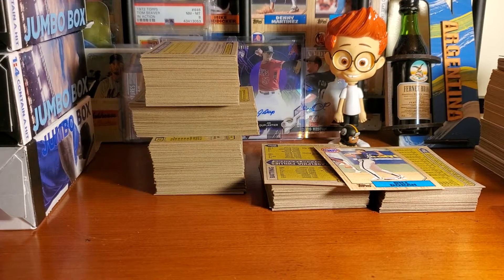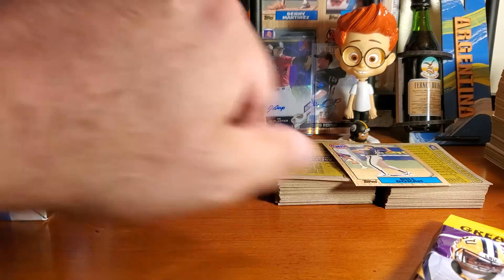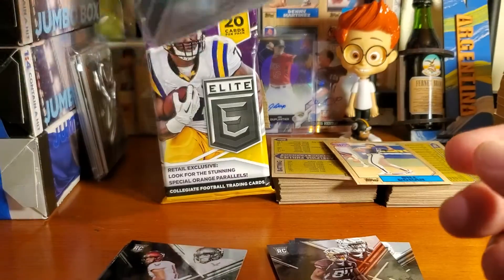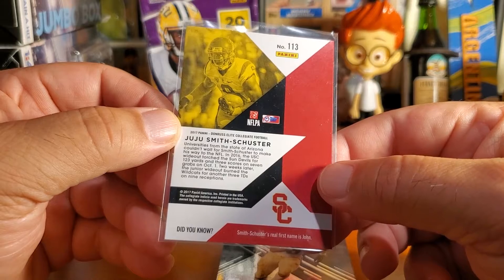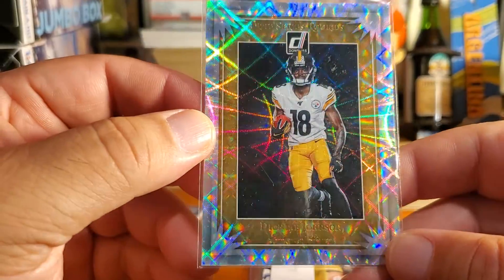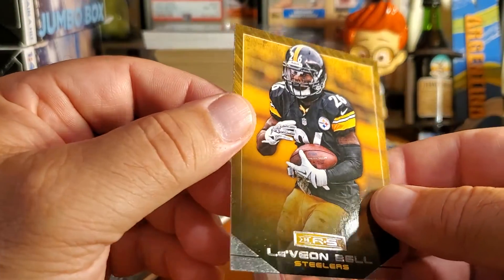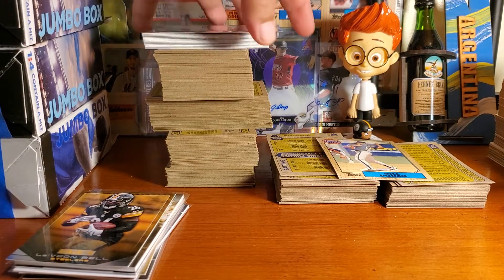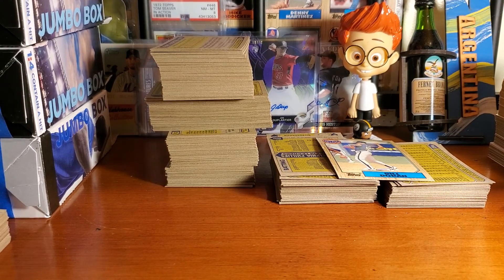SLIGHTLY EPIC MAIL CALL FOR STEELERS!!! Episode #282!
Anthonyhockey1014 sent me a small epic package!

We really appreciate all who have been supportive of our channel! We enjoy helping to grow this community and interact with so many great collectors! You guys are awesome!

If you wish to support this family friendly channel to continue to produce clean content, you can send donations to:

In the comment section of PayPal please note the intent of your contribution,  thanks!